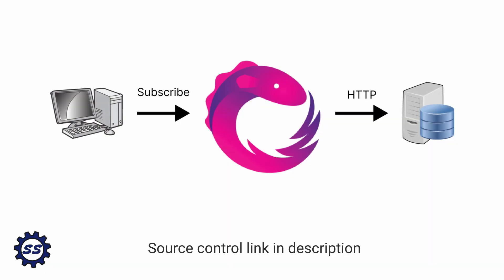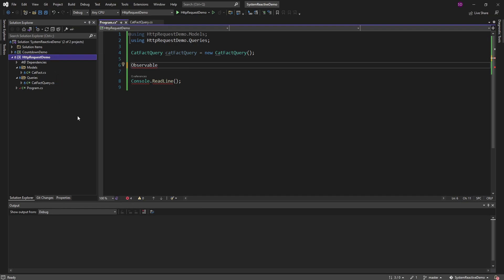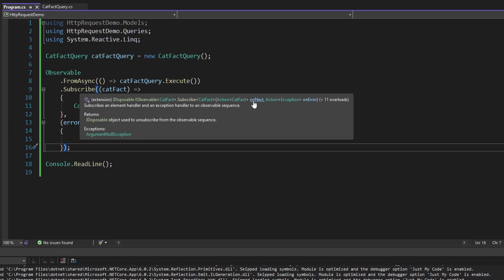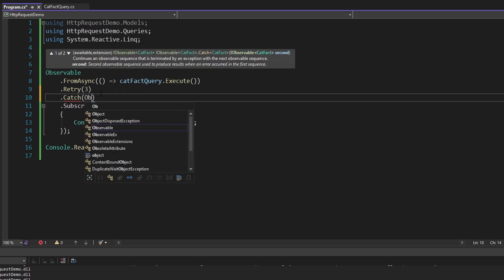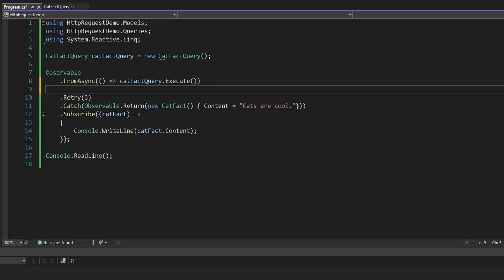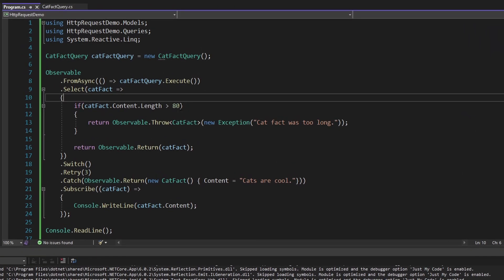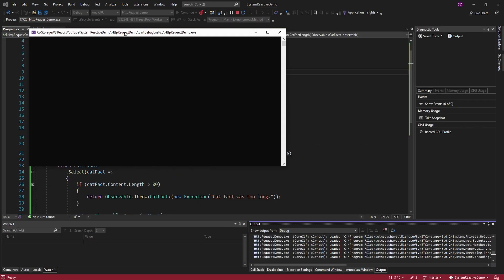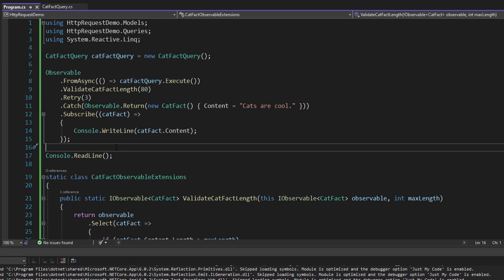HTTP Request - REACTIVE EXTENSIONS + .NET (SYSTEM.REACTIVE)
Learn how to execute an asynchronous HTTP request with Reaction Extensions (RX). I also showcase a variety of RX operators that are helpful to use in conjunction with an HTTP observable. Lastly, I demonstrate how you can extract complex operator chains into a simple, easy to use custom operator.

🕗 Timestamps:
0:00 - Introduction
1:35 - Creating an Observable (FromAsync)
3:14 - Observing Errors
4:19 - Retrying on Error (Retry)
5:20 - Catching Errors and Providing a Fallback (Catch)
6:31 - Validating the Observable Data (Select, Switch)
9:45 - Creating a Custom RX Operator w/ Extension Methods
13:00 - Summary